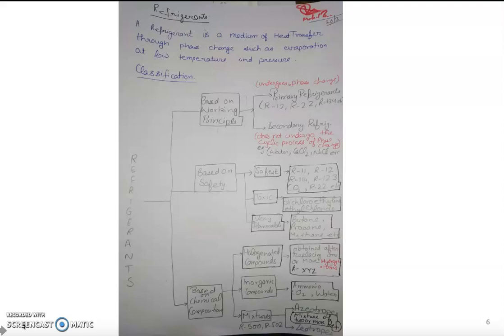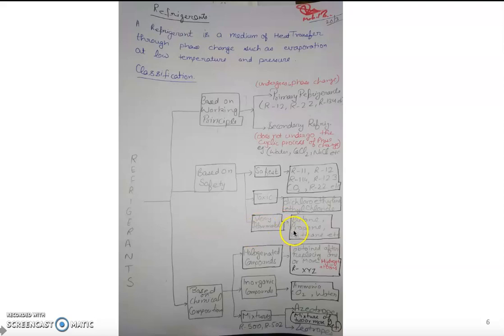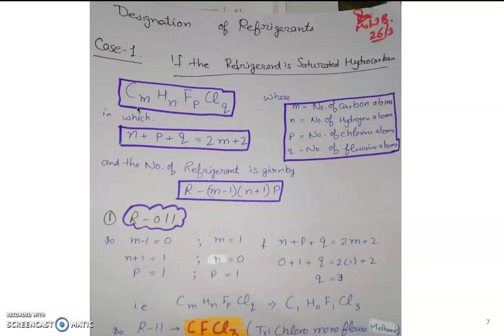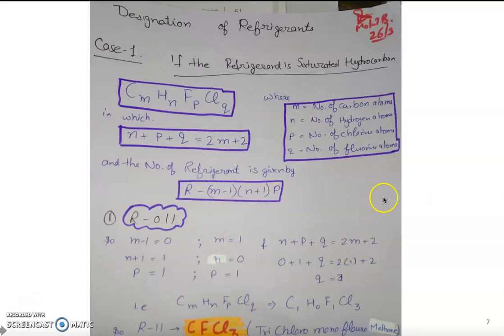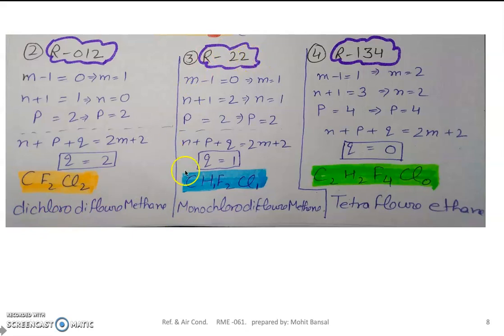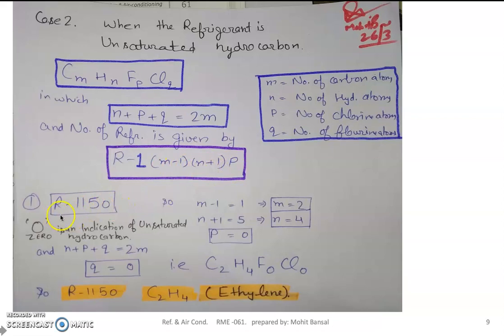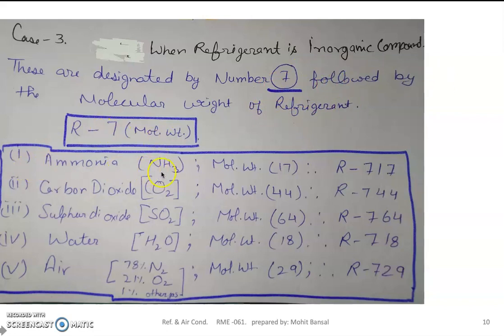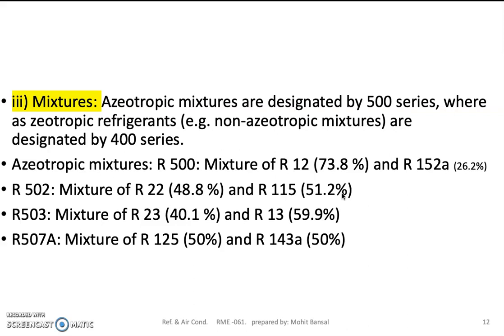Refrigerants nomenclature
P stands for the number of fluorine atoms
q stands for the number of chlorine atoms